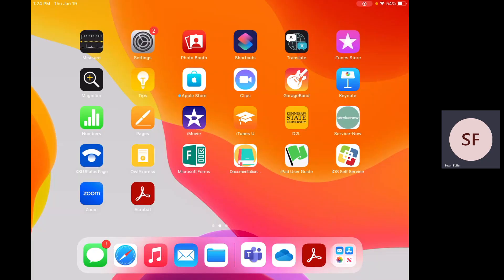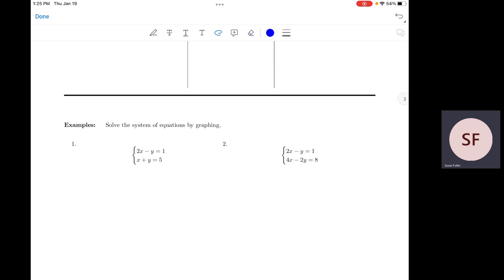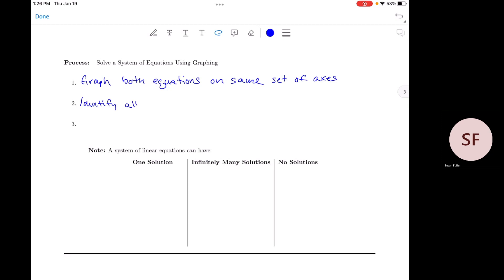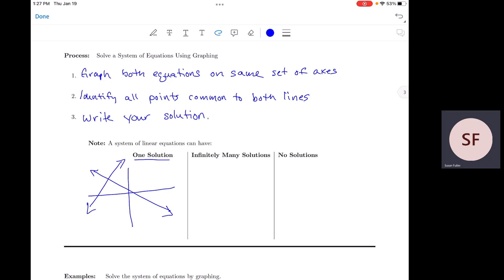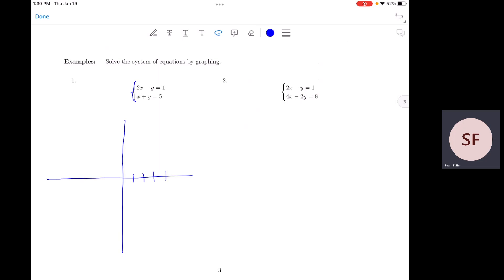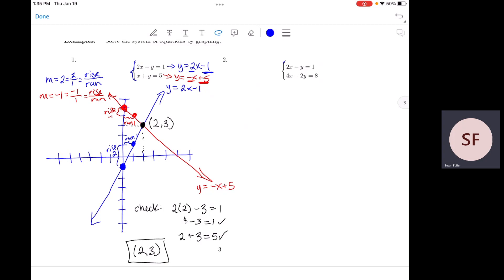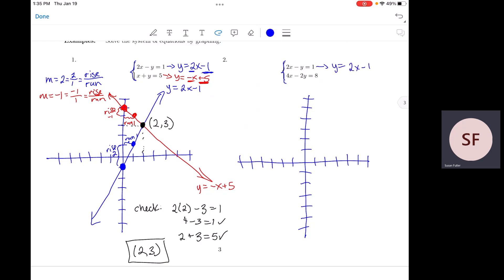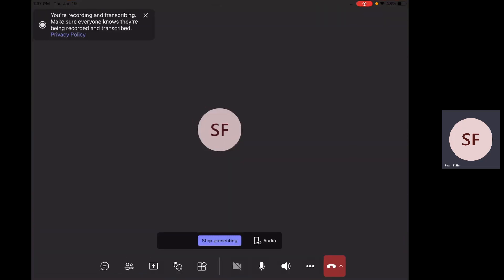Systems of Equations by Graphing